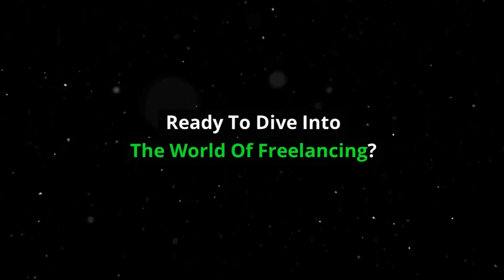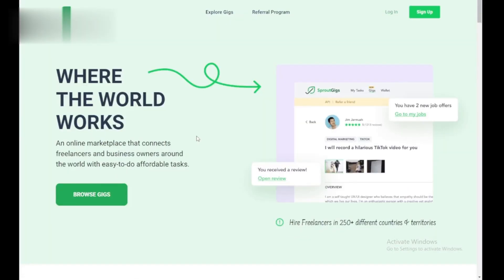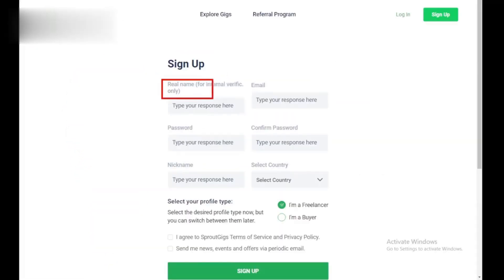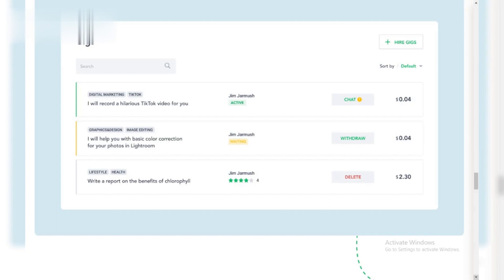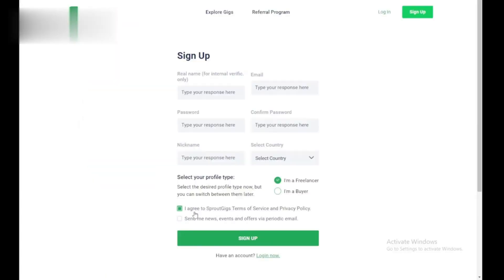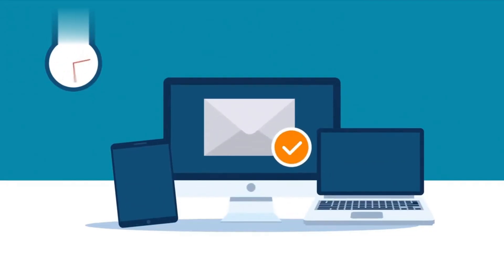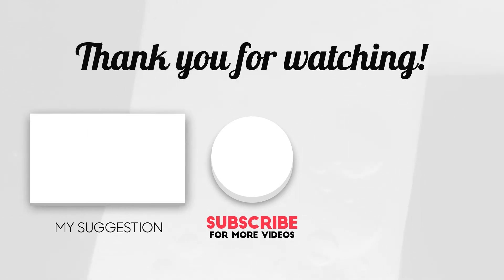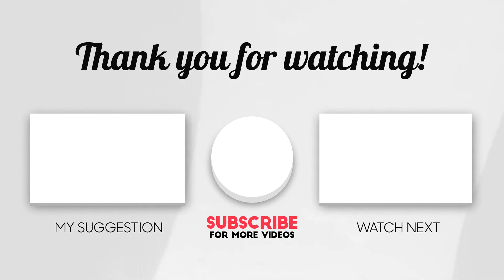How to Create Sproutgigs Account ( In 2024 )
Today we will cover how to create sproutgigs account in 2024 for beginners.

Ready to kickstart your freelance career in 2024? Look no further! This video tutorial is your comprehensive guide to creating a Sproutgigs account, the ultimate platform for freelancers. Whether you're a seasoned freelancer or just starting out, Sproutgigs offers endless opportunities to showcase your skills and land high-paying gigs. Follow along as we walk you through the step-by-step process of setting up your Sproutgigs account, from registration to profile optimization. Learn insider tips and strategies to stand out from the crowd and attract potential clients. Don't miss out on this chance to elevate your freelancing game – watch now and unlock the doors to endless opportunities with Sproutgigs.

Queries Solved :
how to create account in sproutgigs?
how to create sproutgigs?
how to use sproutgigs?
how to create sprouts account?
how to create account on sproutgigs?